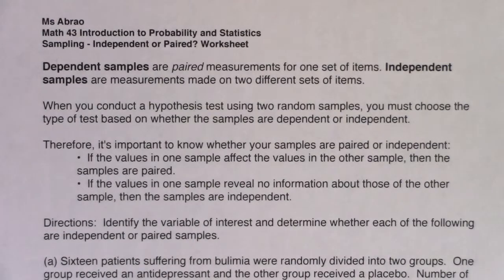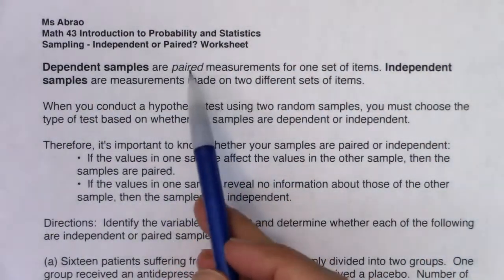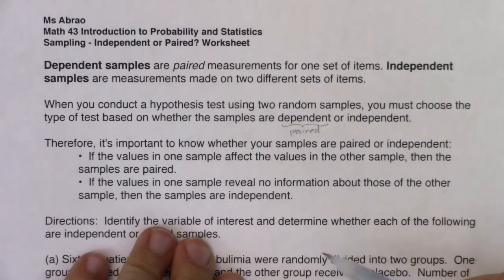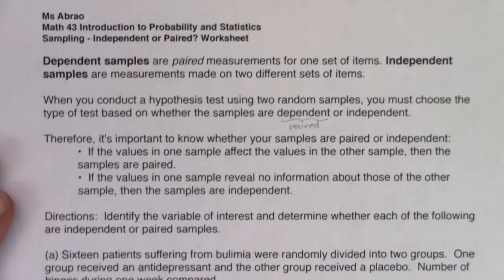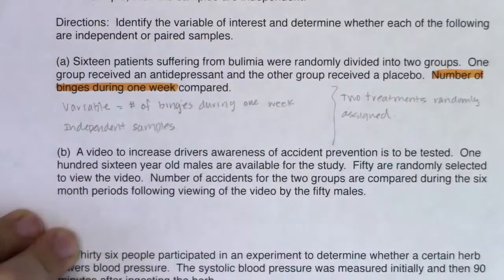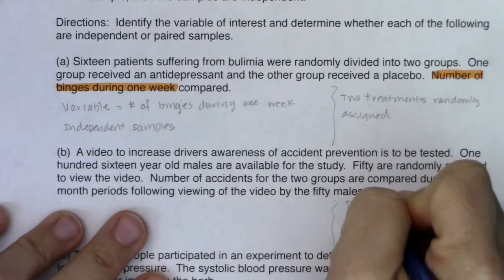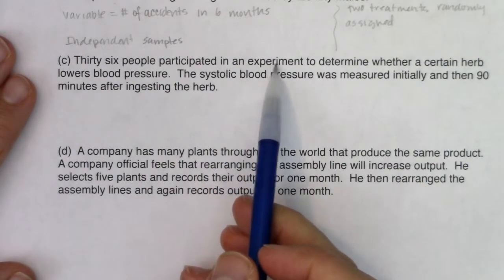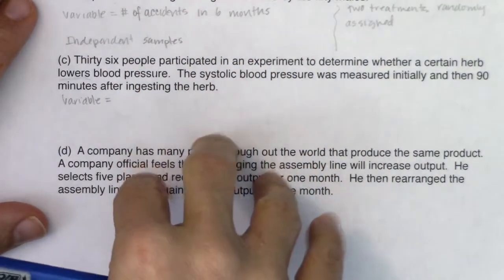Math 43 Chapter 10 Sampling Independent or Paired? Worksheet